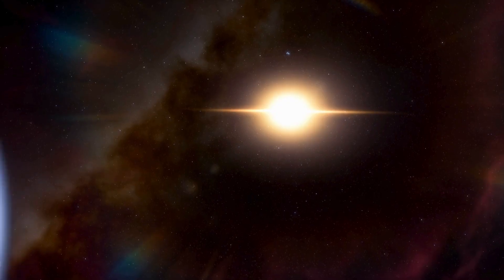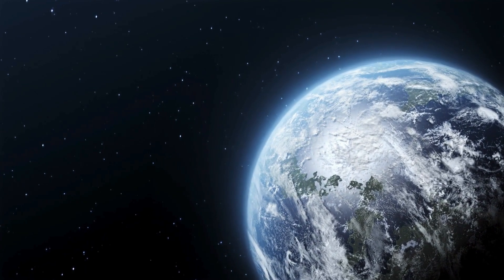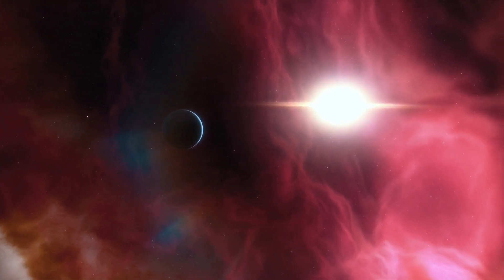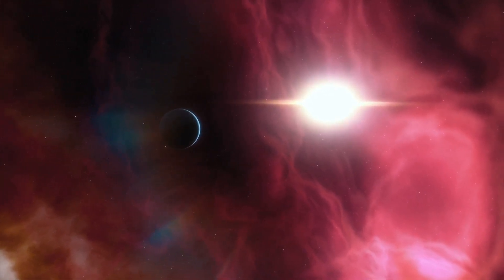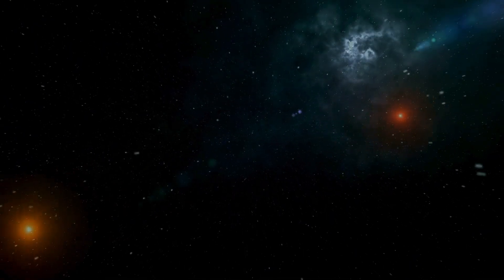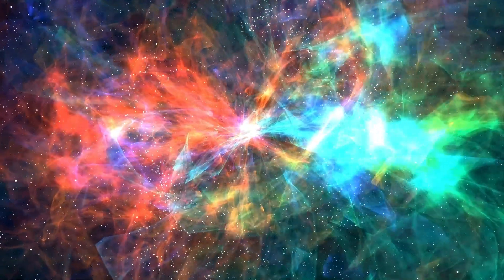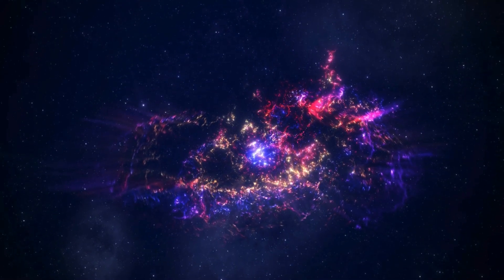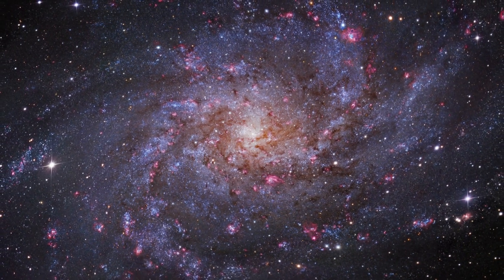James Webb Telescope Announces Clearest Image of Proxima B's Surface